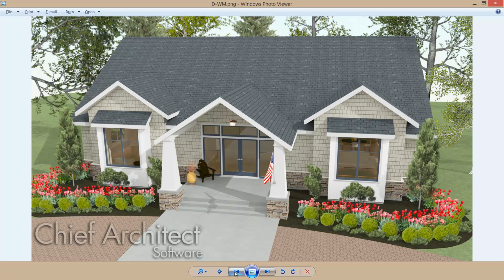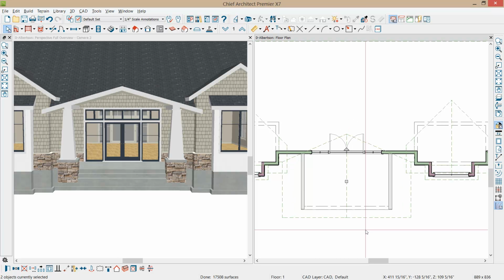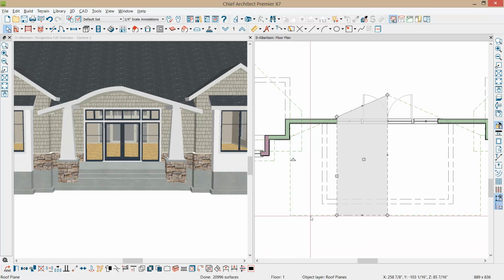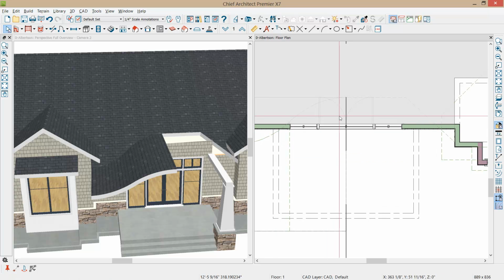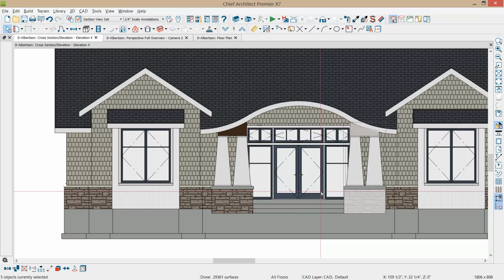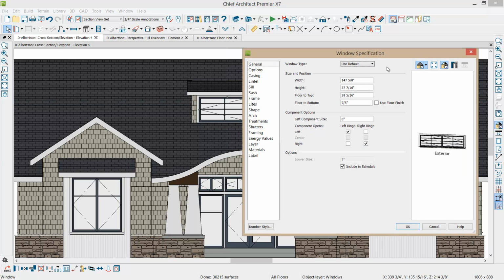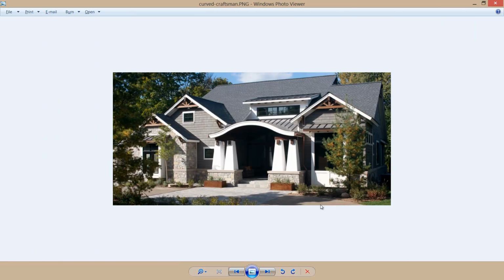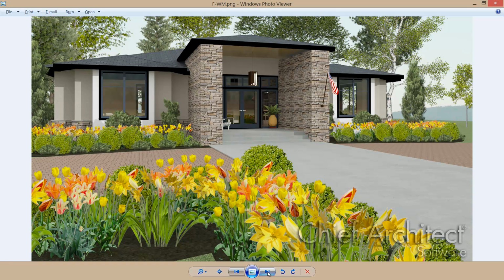Albertson Remodel - Creating a Compound Curved Roof & Dormer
Creating a compound curved roof for the Albertson remodel project